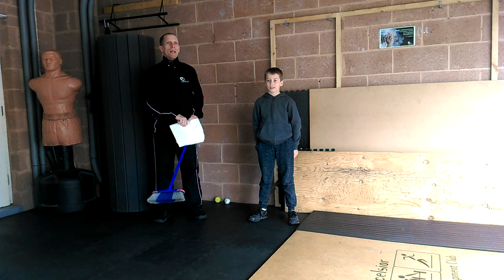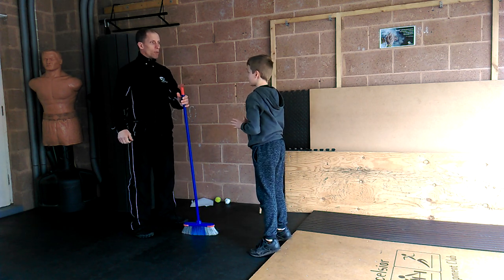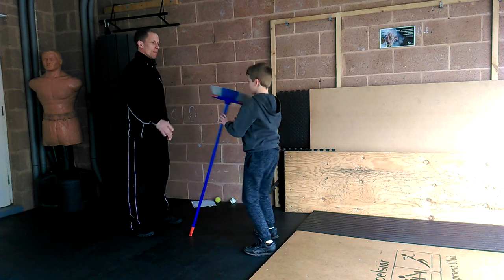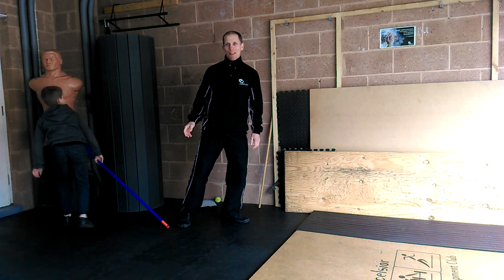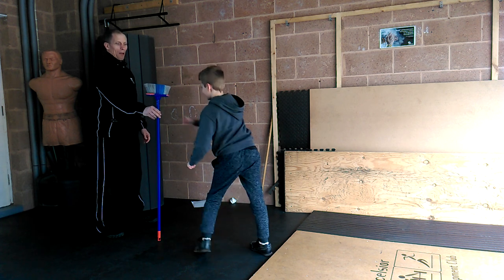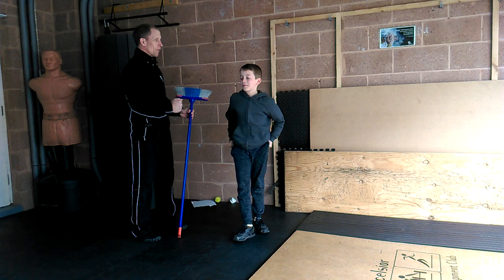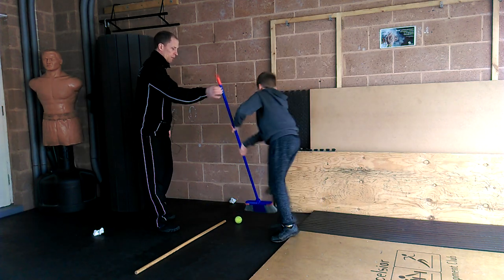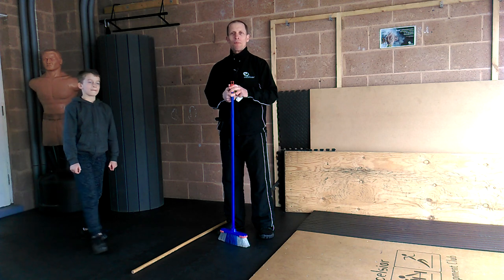Willand P.E. Week 2, Lesson 3.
This lesson requires a broom or mop and a piece of paper. It is designed to help children develop dexterity when using an implement.
It helps lay the foundation for bat/ racquet sports.

Part of Willand school's efforts to help pupils during the pandemic. Physical education ideas for parents and pupils in Devon to help them stay active and healthy.Short p.e. lessons to help improve movement, physical fitness and skills.